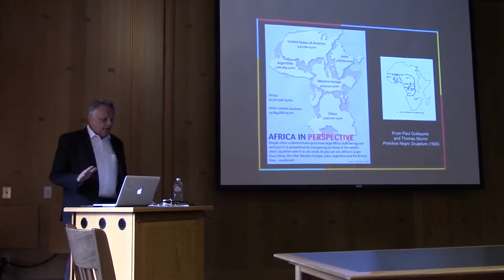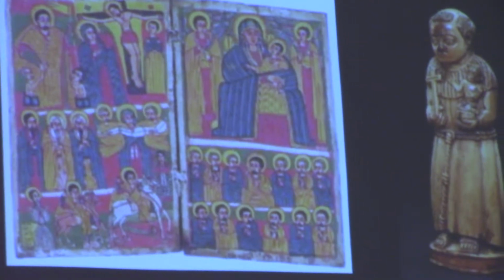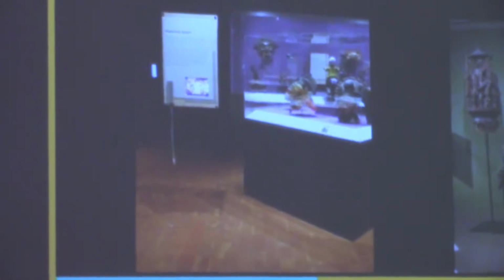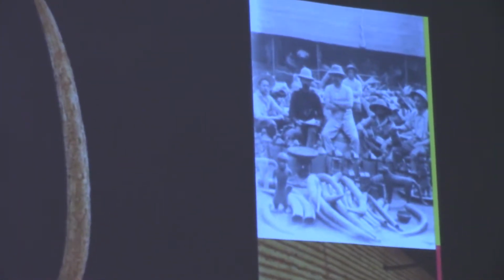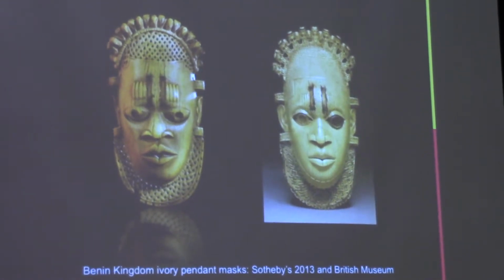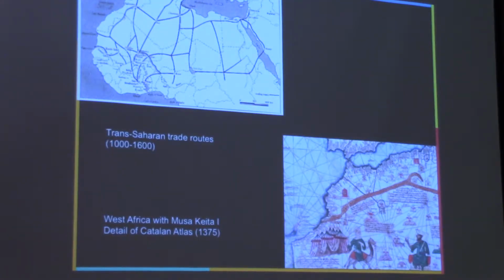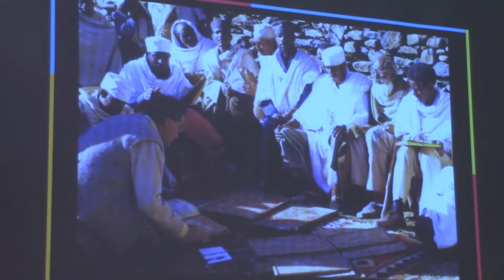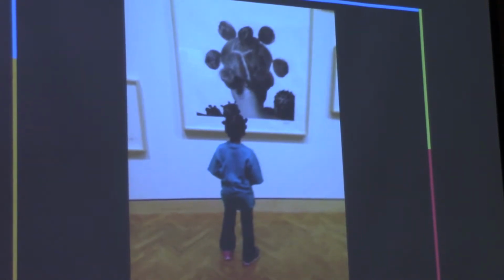Material Journeys: African Art in Motion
Dr. Jan-Lodewijk Grootaers, Curator of African Art at the Minneapolis of Institute of Art, speaks about the redesigned African art galleries at the Minneapolis Institute of Art, particularly in the context of a globalizing art market.

Q&A 31:50